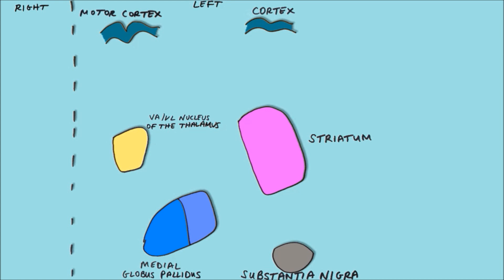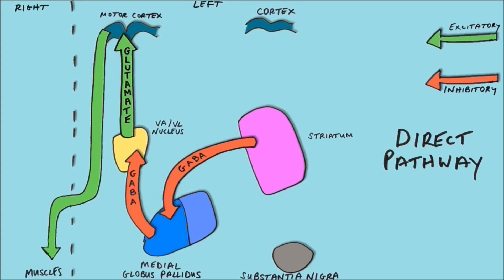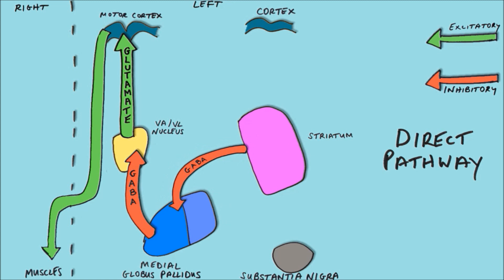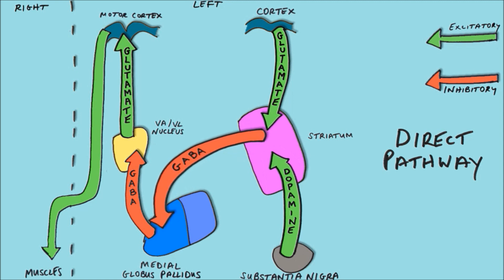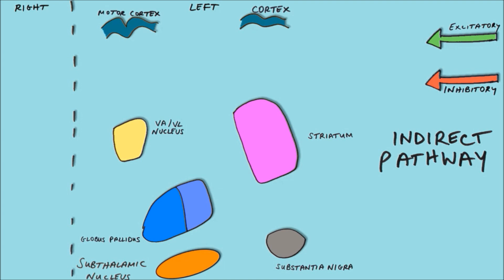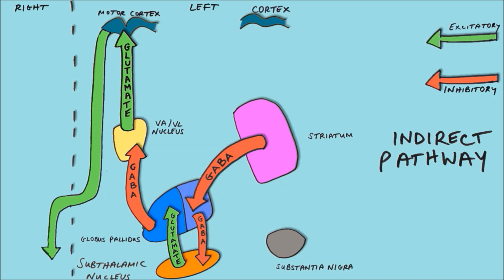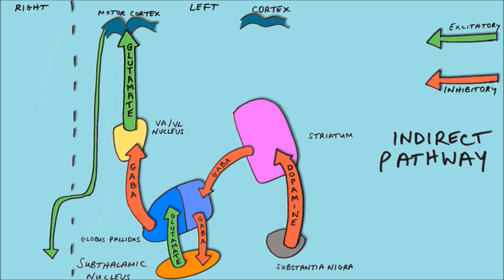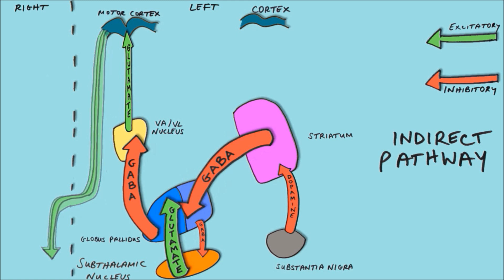Parkinson's Disease: How is the brain affected?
Welcome to Soton Brain Hub- videos to explain the mysteries of the brain!

Why do the symptoms of Parkinson's Disease occur? In this video Andrew explains the effect of Parkinson's Disease on different parts of the brain, including the Direct and Indirect pathways, and how this pathophysiology leads to the symptoms commonly associated with the disease.